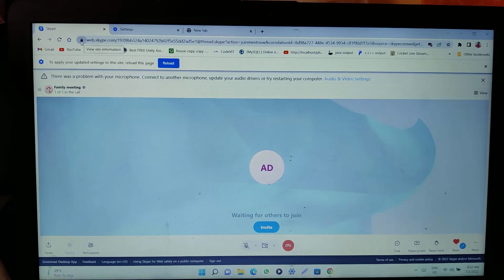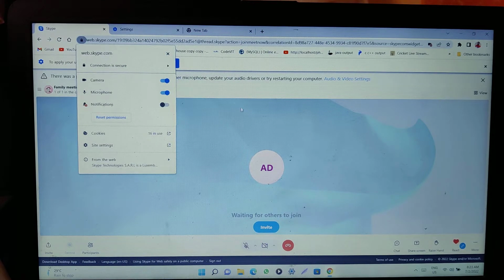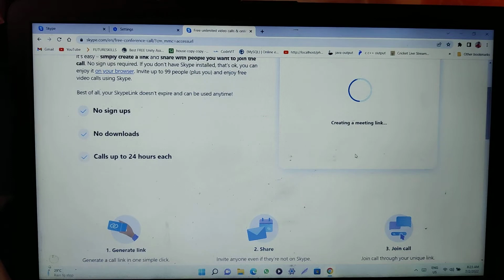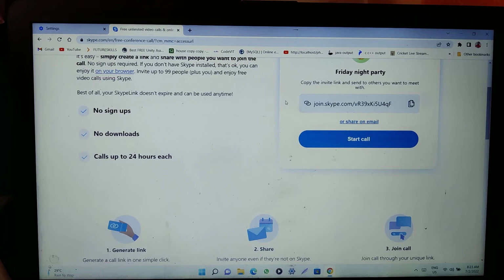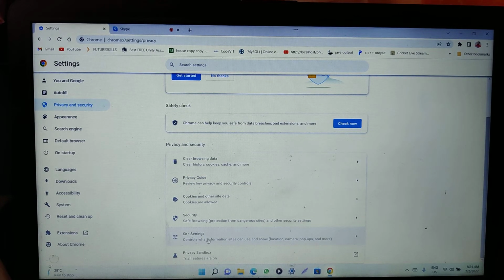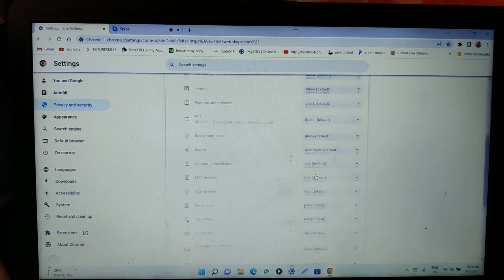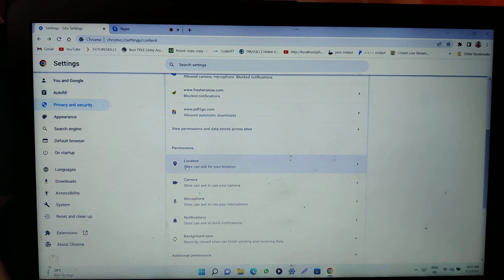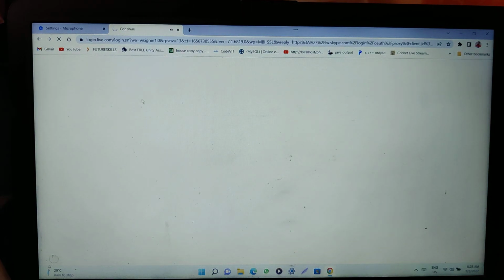Mic Not Working in Chrome | Camera not working in chrome